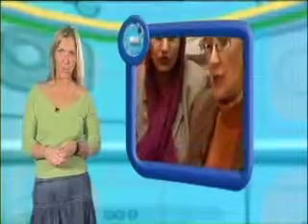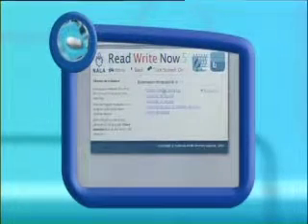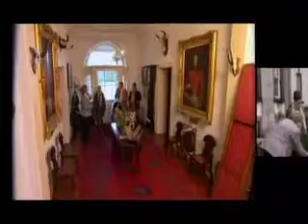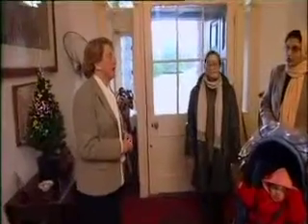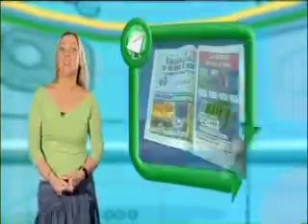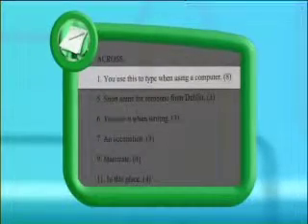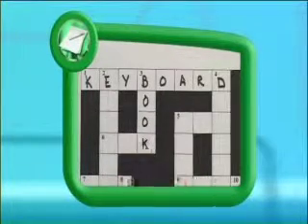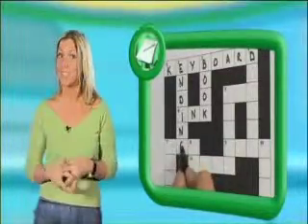Read Write Now 5 Programme 12 - e-Learning Part 2